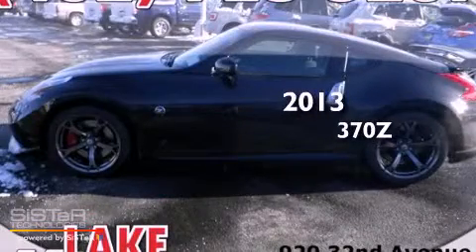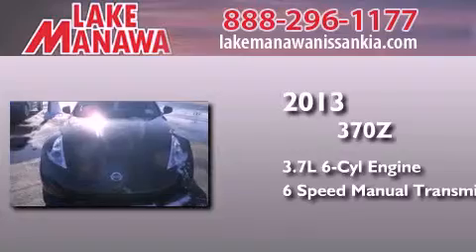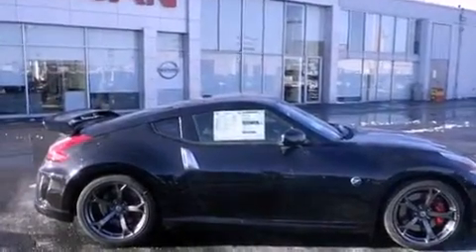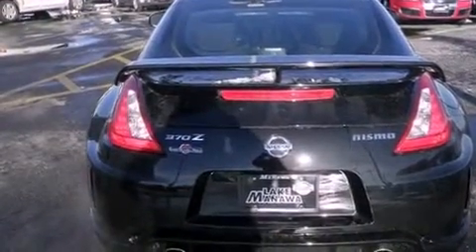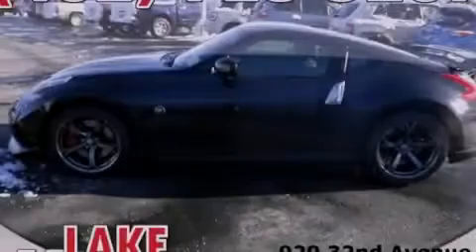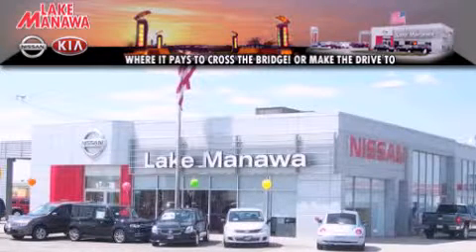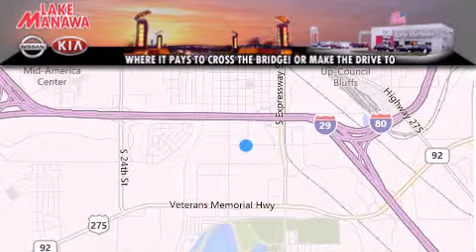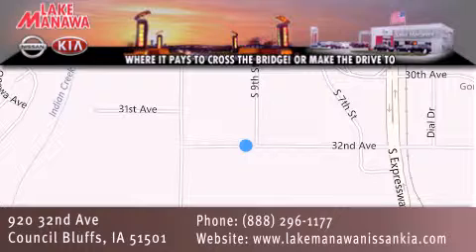2013 Nissan 370Z Council Bluffs IA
Year : 2013
 Make : Nissan
 Model : 370Z
 Engine : 3.7L V6
 Trans . : Manual 6-Speed
 Exterior : Magnetic Black
 Miles : 10

 Stock : 130951